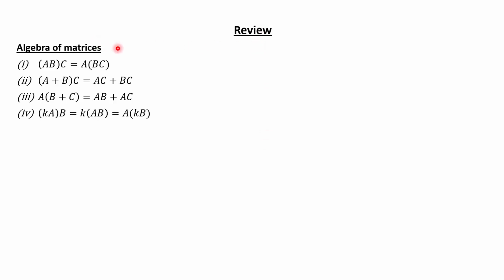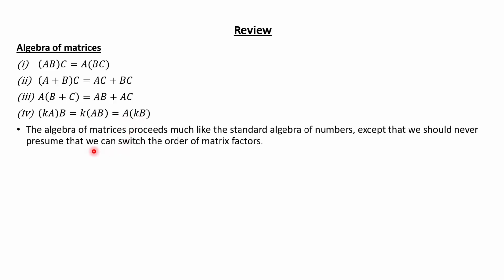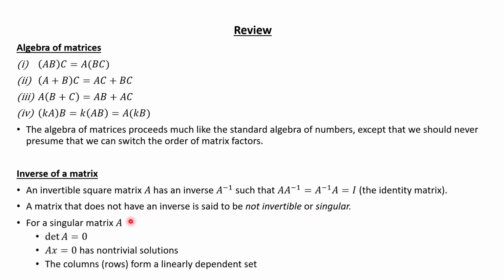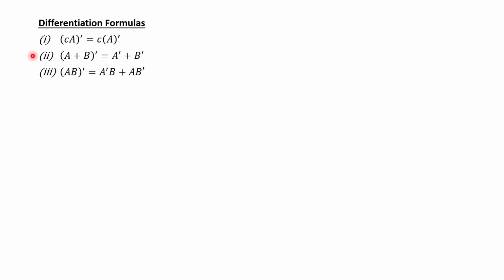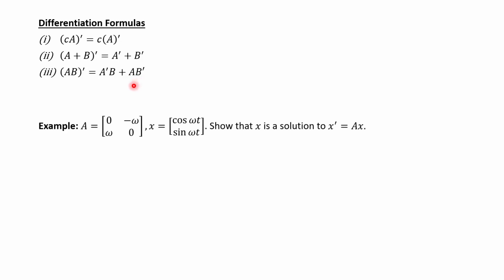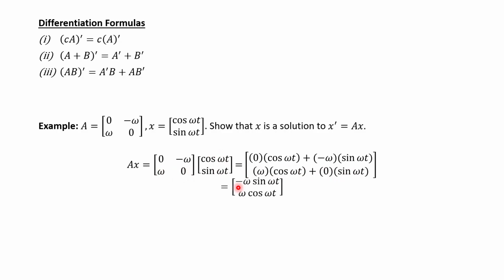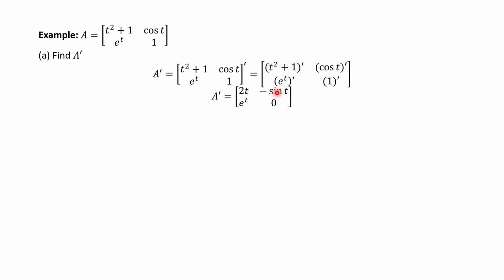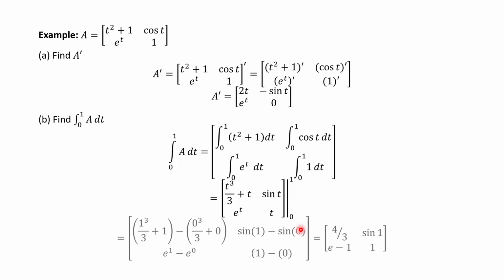Algebra and Calculus of Matrices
In this video, we review some of the algebra properties for matrices. Then we learn how to differentiate and integrate a matrix function.